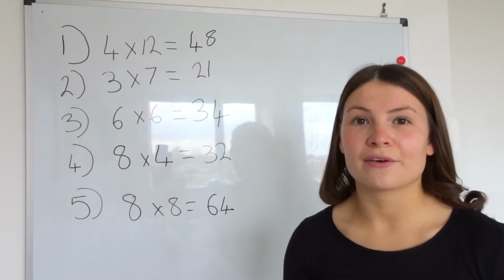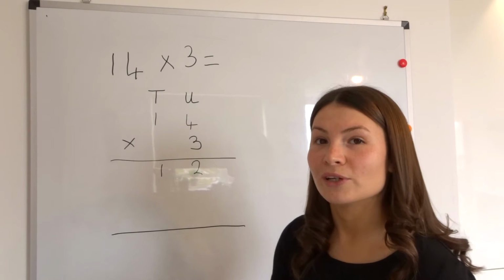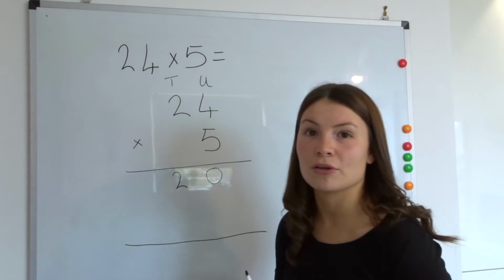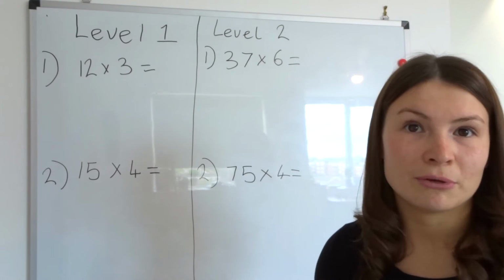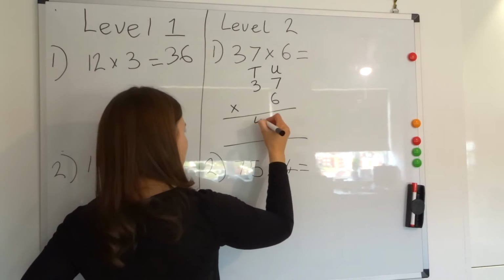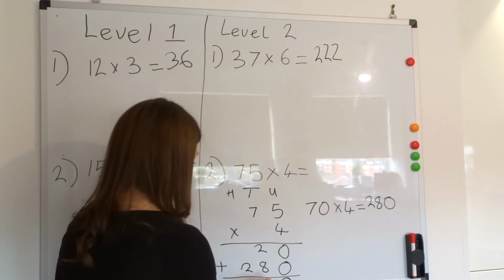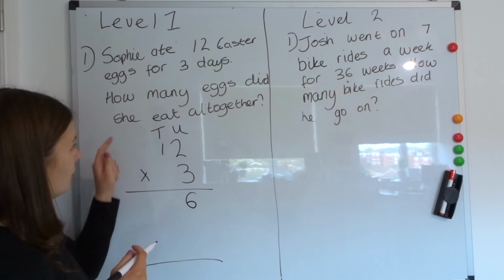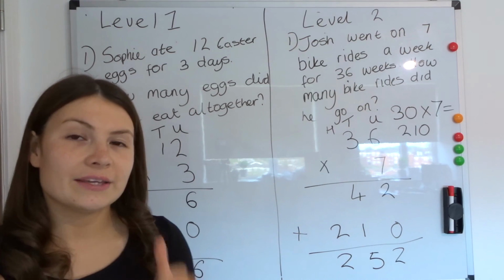HOMESCHOOLING - INTERACTIVE MATHS multiplication LESSON | LearnwithMissR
Hello everyone!

Welcome back to another Maths video on the written method for multiplication! This lesson will follow on from my last maths video so if you haven't already go and check it out. Thank you so so much for watching!

Miss R.